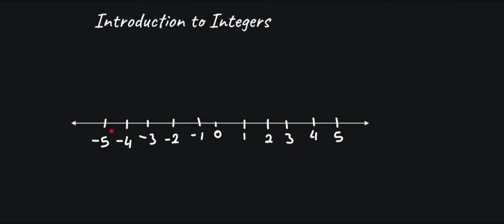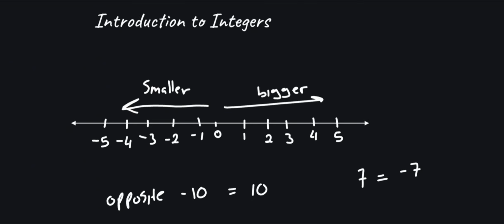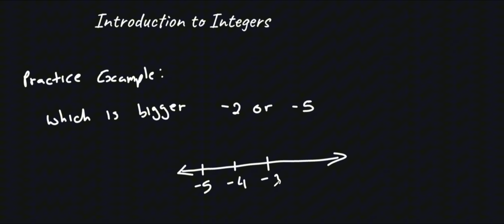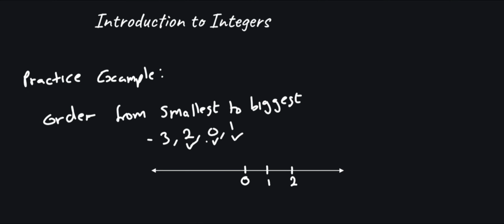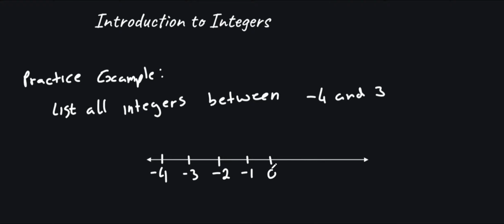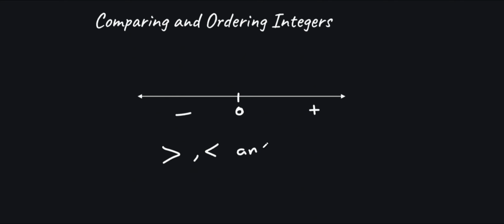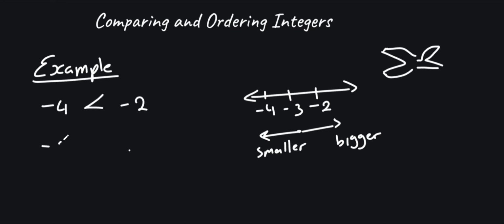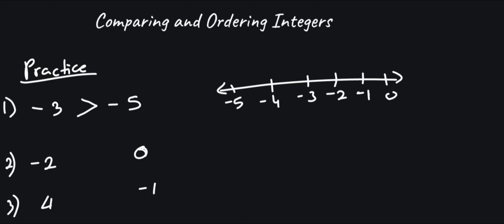Understanding Integers: Positive and Negative Explained!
Learn what integers are and how to locate them on a number line using real-life examples like temperature and elevation.